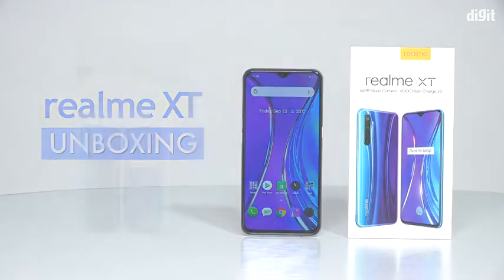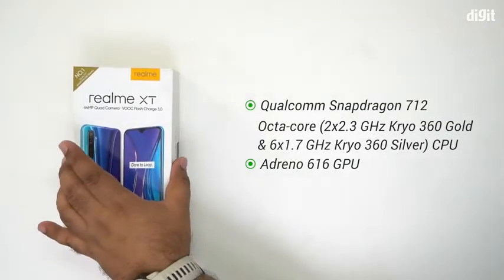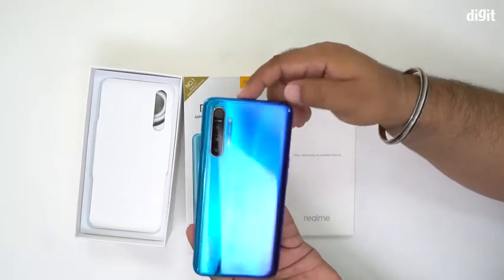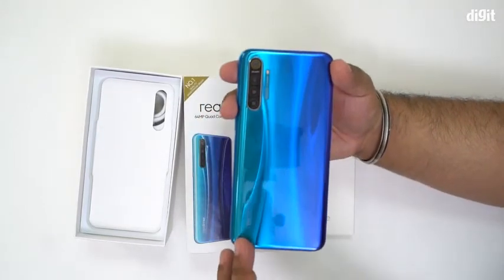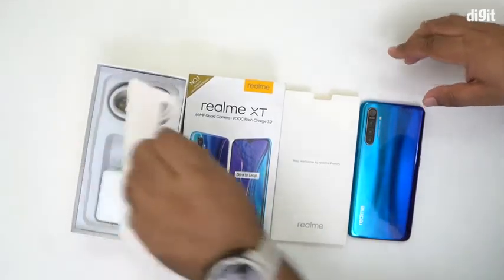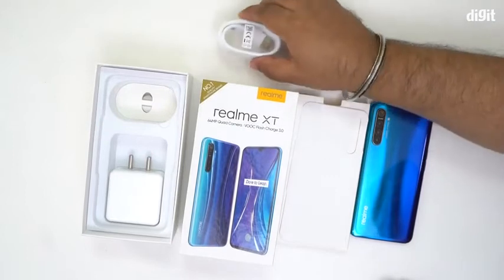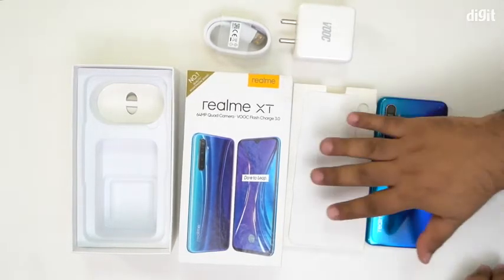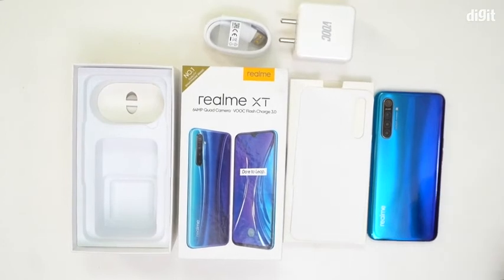Realme XT unboxing & review | Realme XT camera battery screen all features and specifications